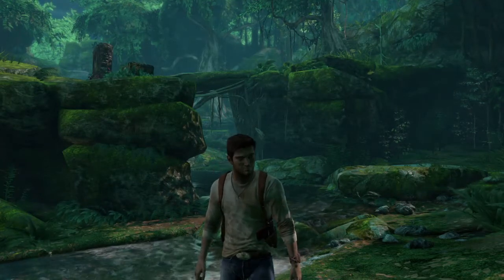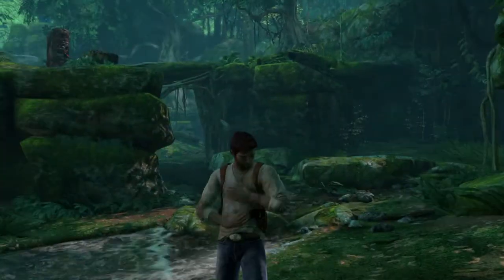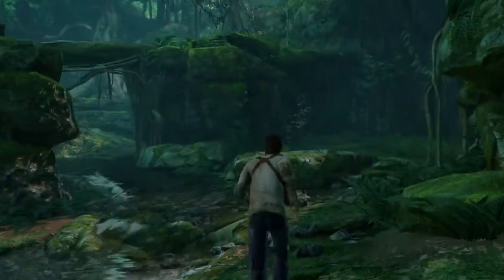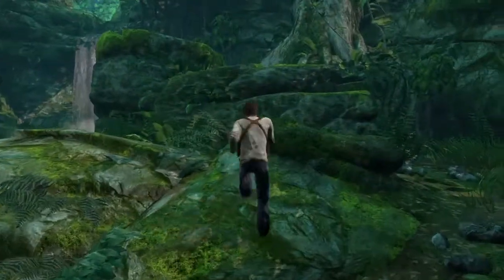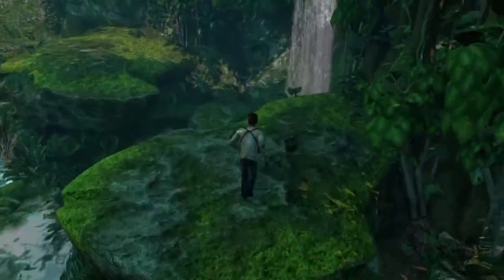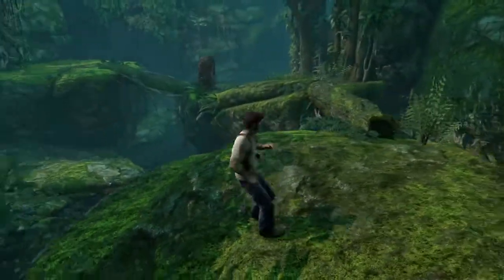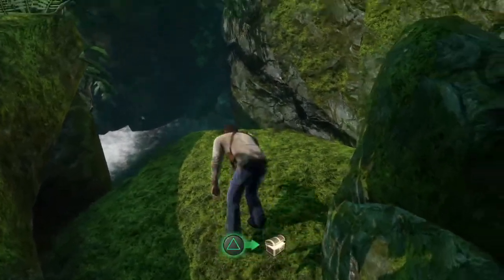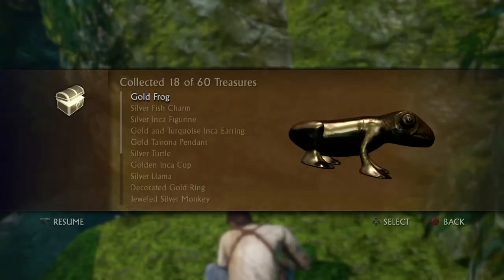Uncharted getting the gold frog